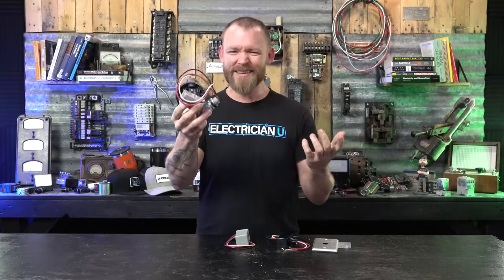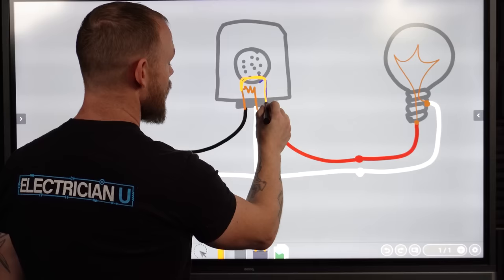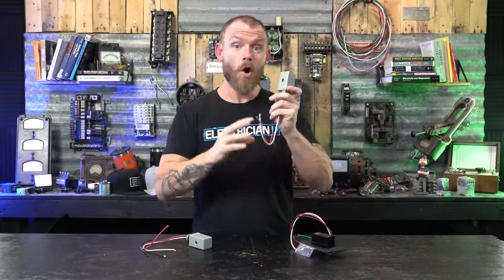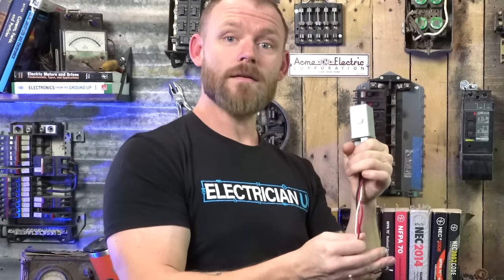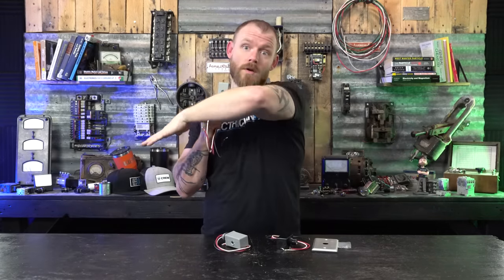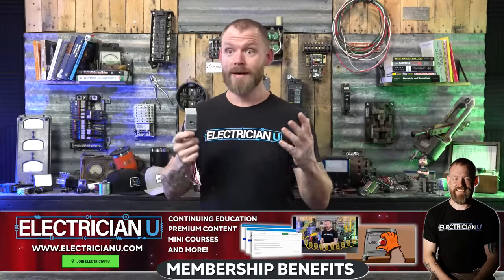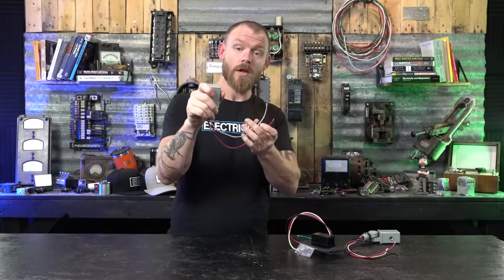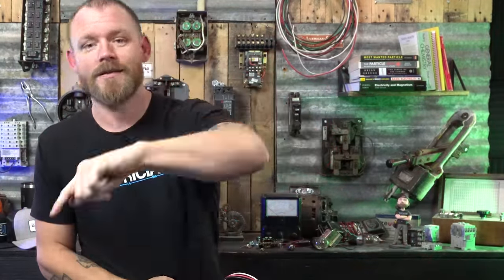What are Photocells and How Do They Work?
Most electricians, heck even most PEOPLE, understand that actuating a light switch will result in the lights turning On and Off! That works great for inside of a room, but what about parking lots or the entire exterior of a building? In the latest episode of Electrician U, Dustin talks about Photocells- what they are and how they work.

-Audio lessons
-Forum

-State Approved
-Video Based

-2017, 2020, and 2023 NEC versions
-300 Question Online Code Cannon (not license specific, all code)

In essence, a photocell is a light switch, just with more moving parts. When you buy it off the shelf, a photocell is in a Normally Closed State. Normally closed means that with no external help, the circuit within it is closed and electron flow can happen. For reference, with a Normally Open device, without any external influence, the circuit is open and electron flow CANOT happen. With both of these, the control circuit operates a coil, that when energized, will change the state of the device to the opposite of what it is when it’s just sitting there. For most photocells, there are 3 wires- a black, a white, and a red. The white is the neutral for the control circuit, the black being the incoming hot of the control circuit, and the red being the switch leg.
 The photons from the sunlight act as the catalyst here. During daylight hours, the photons change the resistor inside the photocell and it provides so much resistance that current cannot flow and the circuit stays open and the lights off. When the sun goes down, the resistance lessens in the resistor, current can flow and the lights come on.
 Something to be aware of is that photocells have ratings- both to voltage and amperage. This means if you are attempting to have the photocell directly control a light fixture(s) that you have to match it with the circuit it is attempting to control. If you are controlling several fixtures (say a parking lot full of pole lights or an entire building exterior), having the photocell control a contactor may be necessary. Contactors generally have a much larger amperage rating than a photocell alone. In this type of scenario, the photocell is still controlling something, but it is now controlling the coil of the contactor. Same result, just more fixtures are able to be controlled.
 There are also several different types of photocells to choose from. Your standard photocell, a photocell that has a knuckle so it can be precisely aimed, even small photocells that can be mounted IN a fixture (or right next to it in a bell box) and are hardly noticeable. Since photocells have “moving parts” they are susceptible to failure over time (much like GFCI receptacles or motion sensors). A great tip to troubleshoot a lighting circuit to see what the issue is would be to trick the photocell into thinking its dark outside forcing the lights to come on. To do this, simply use black electrical tape and completely cover the sensing eye of the photocell. If the lights come on, then it may be something other than the photocell being the problem. If the lights stay off, then the photocell is probably your issue. Another way to sort of test this theory would be to bypass the photocell from the circuit and see if the lights come on. If they do, then its probably a photocell issue.